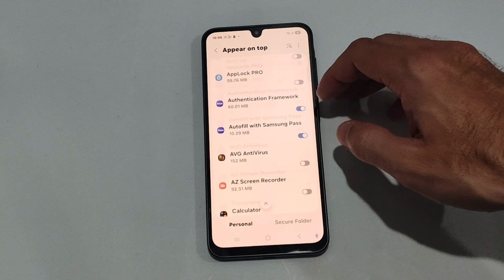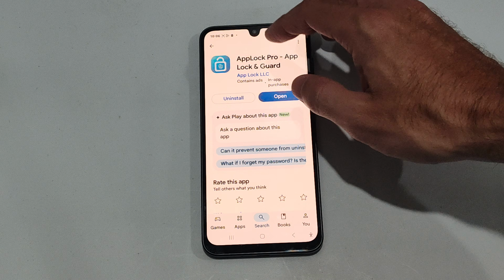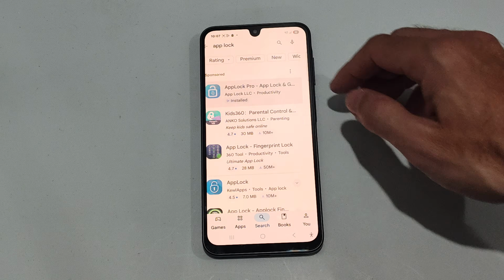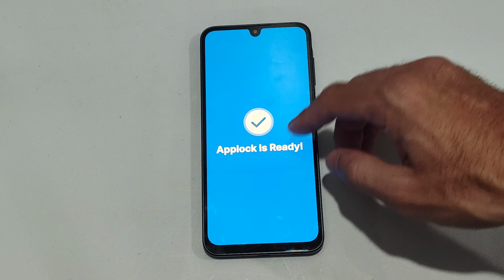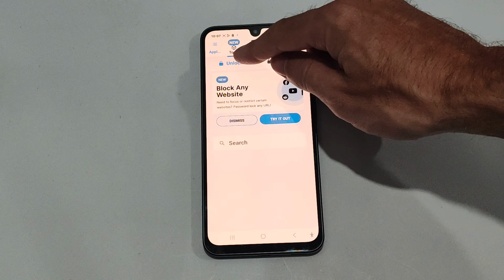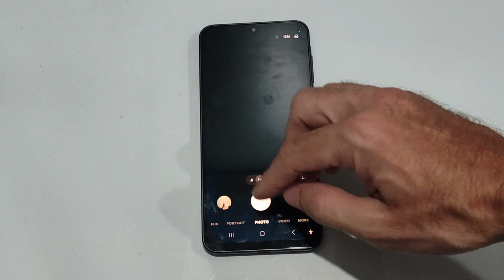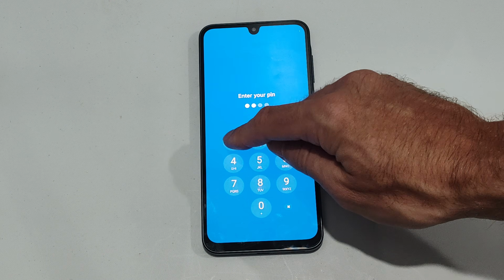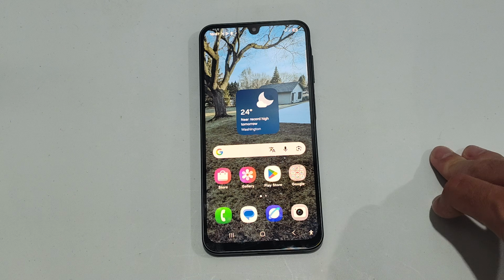How to lock any app on Android - Easy Tutorial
Using AppLock Pro (by App Lock LLC) is one of the most reliable ways to secure your device, especially if your phone doesn't have a built-in locker. It’s popular because it includes "extra" security features like catching snoopers with your camera.

Here is the quick 2026 guide to getting it up and running.

Step 1: Initial Setup & Security

Choose your Lock Type: When you first open the app, it will ask you to create a 6-digit PIN by default.

Tip: You can tap "Lock Type" to switch to a Pattern, KnockCode, or even use your Fingerprint if your phone supports it.

Set a Security Question: Do not skip this. If you forget your PIN, this is the only way to get back into your apps without a factory reset.

Step 2: Grant Permissions (Crucial)
For the app to "pop up" over your other apps, Android requires two specific permissions. The app will prompt you for these:

Permit Usage Access: This allows AppLock to see when you are opening a sensitive app.

Permit Drawing Over Other Apps: This allows the lock screen to appear on top of WhatsApp, Gallery, etc.

Step 3: Locking Your Apps
Once you're in the main dashboard:

You will see a list of all your installed apps.
Tap the Grey Padlock icon next to any app you want to secure.
The icon will turn Green/Locked.

Test it: Go to your home screen and try to open a locked app. You should be immediately prompted for your PIN or Fingerprint.